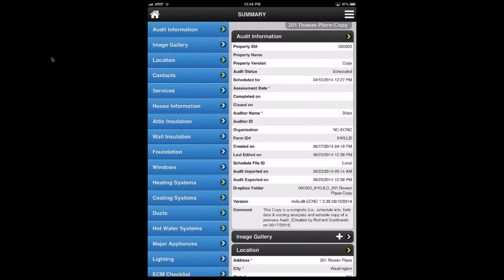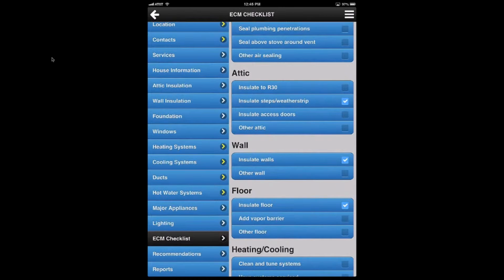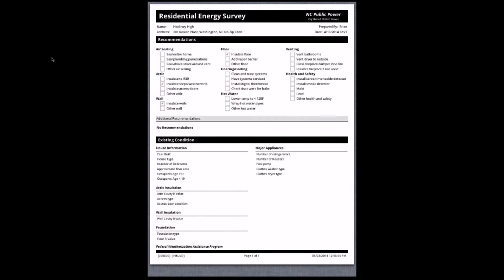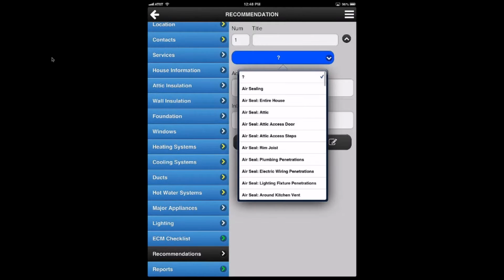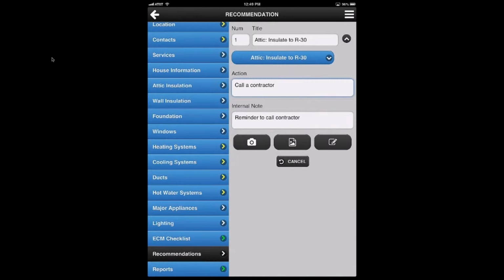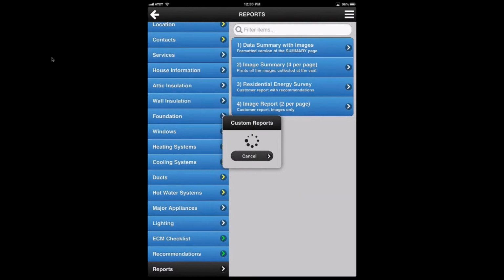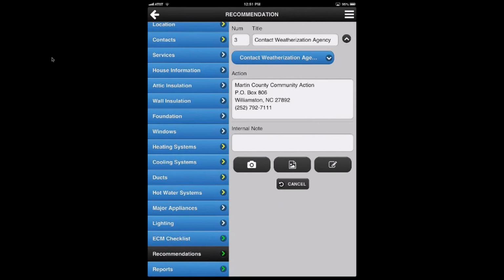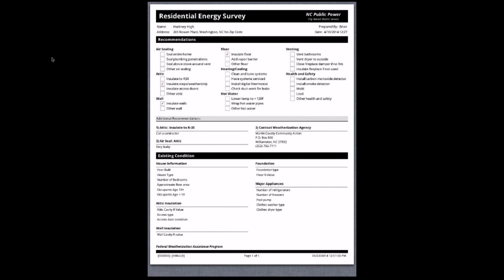miAudit Mobile App: ECMs & Recommendations